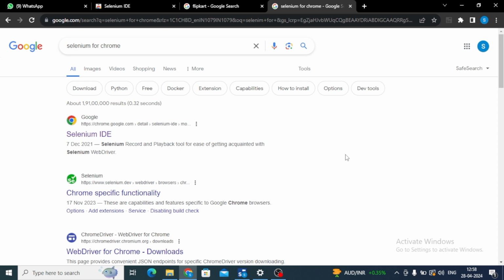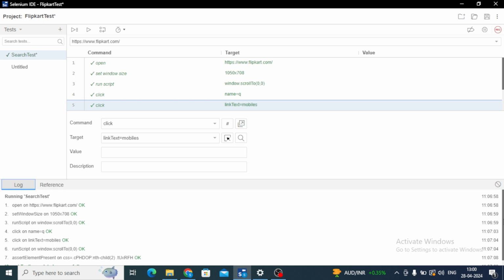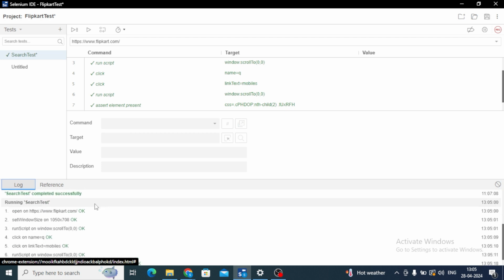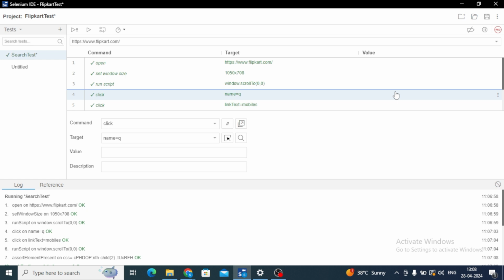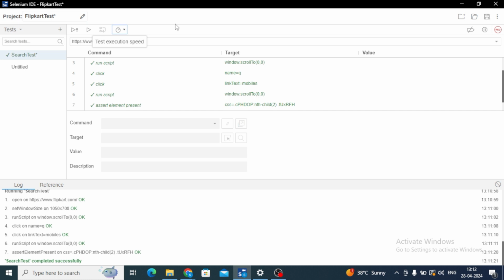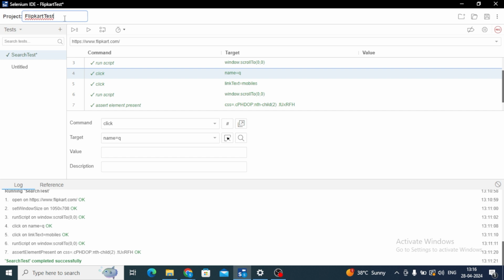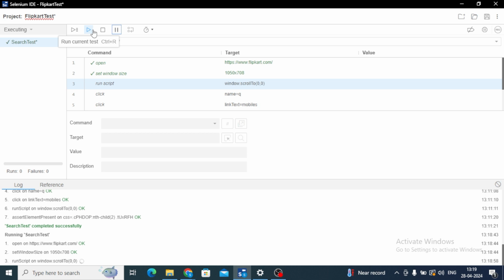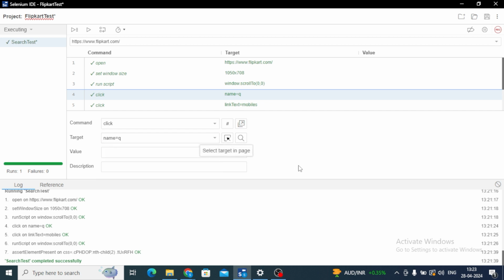Selenium IDE Tutorial: Learn Automation Testing Basics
Welcome to our Selenium IDE tutorial! In this beginner-friendly video, we'll walk you through the basics of automation testing using Selenium IDE. Whether you're new to automation testing or looking to refresh your skills, this tutorial is perfect for you.

In this video, we'll cover:

What Selenium IDE is and why it's useful
How to set up Selenium IDE
Recording and playback of test scripts
Basic commands and actions
Tips and best practices for efficient testing
Join us as we demystify automation testing and empower you to take your software testing to the next level with Selenium IDE. Let's dive in! 🚀